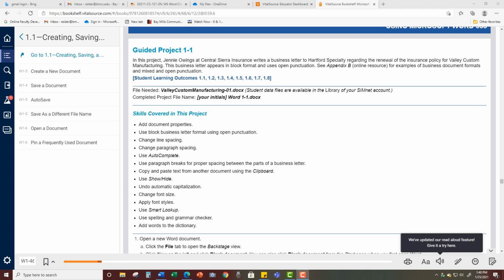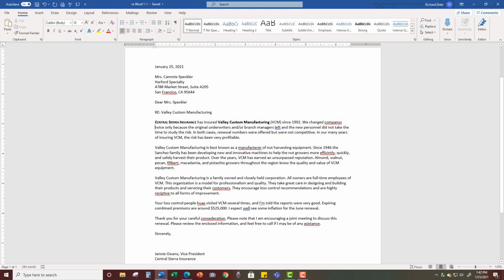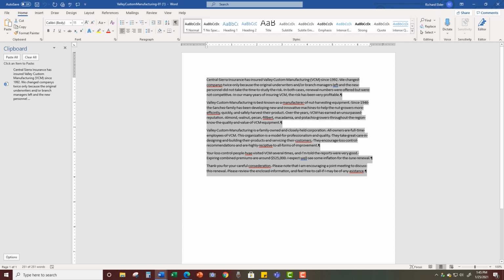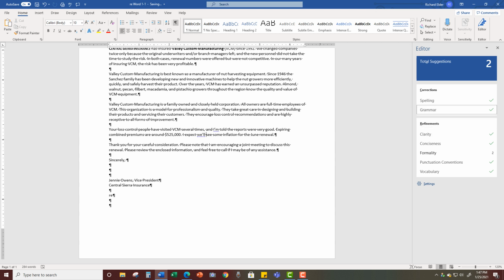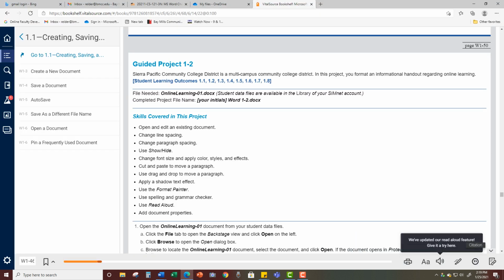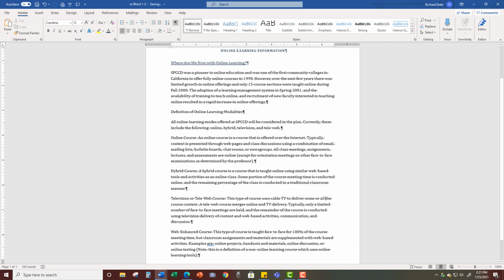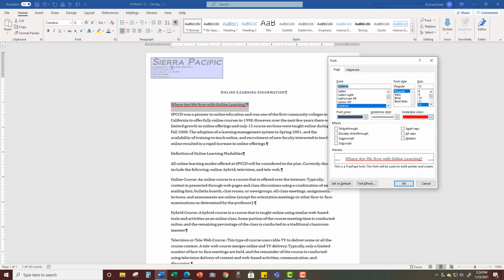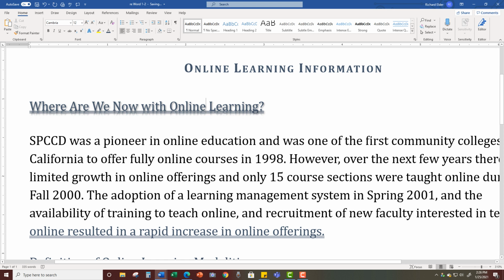CS 121 Guided Projects 1-1 & 1-2 Week 3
These guided projects build on concepts from Week 2 and there is some emphasis on Format Painter, Editor (Spell Check), Text Effects and Typography tools, and the Back Stage Properties input section.